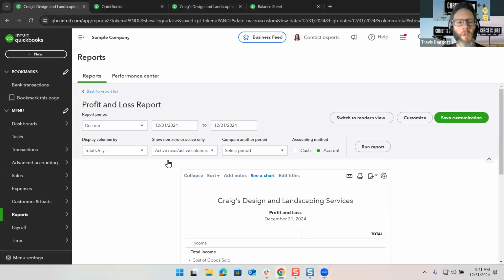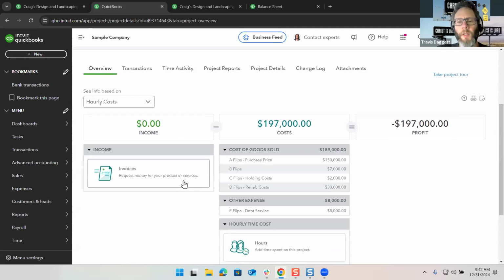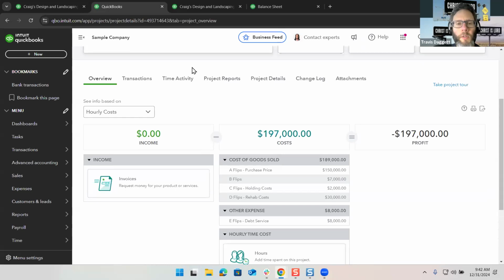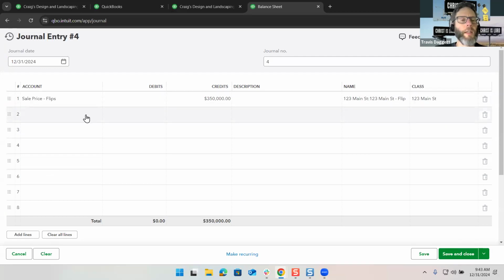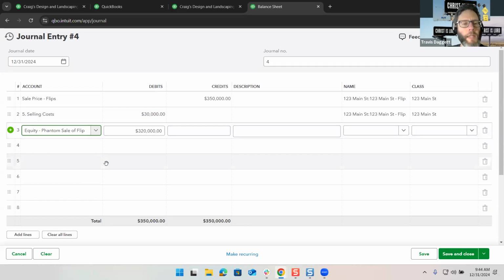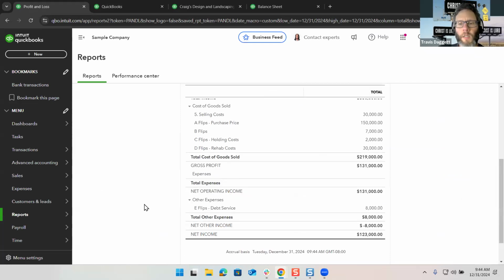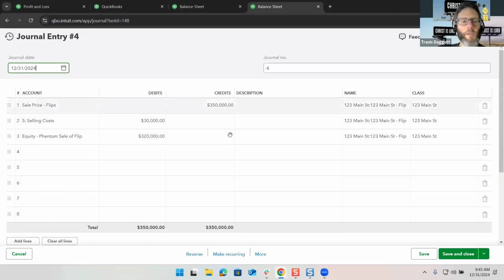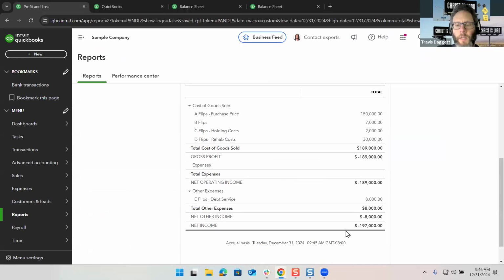How to estimate your flip profit with a three-line journal entry using Quickbooks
A Quickbooks Online Advanced ProAdvisor shows you how to project your net profit on a real estate property flip using projects and a journal entry.